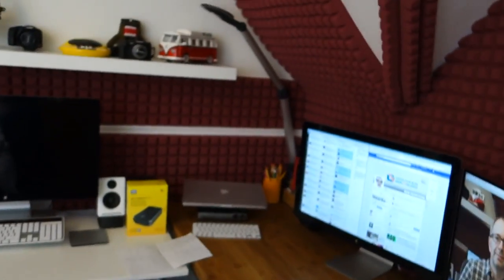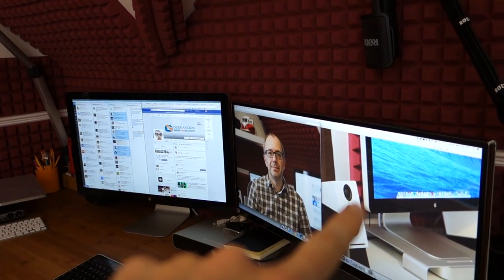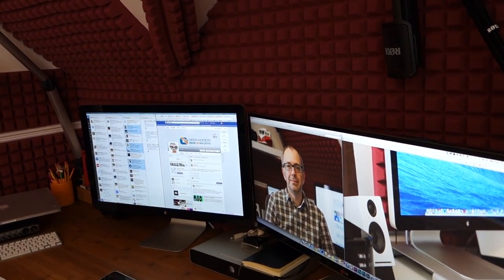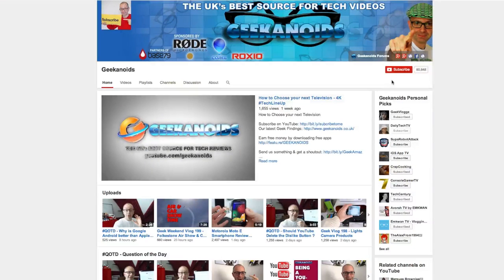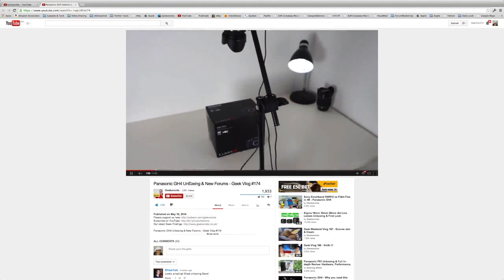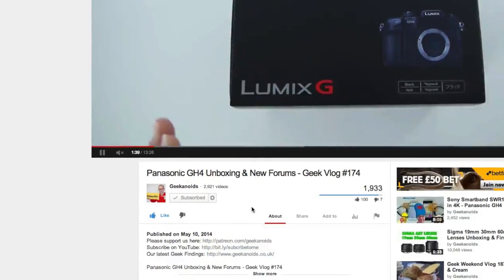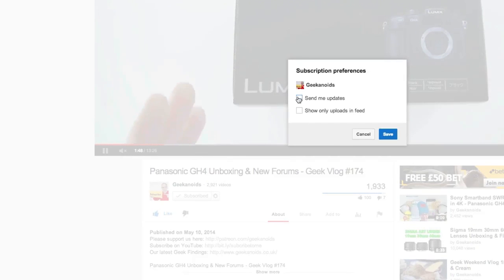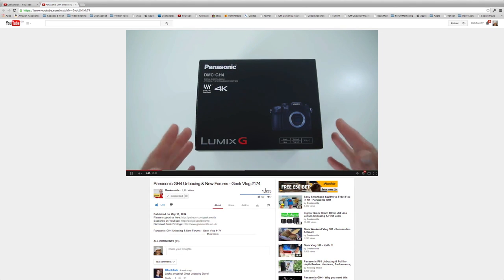Geek Vlog 224 - Calibrating